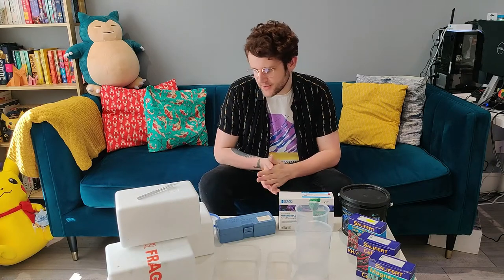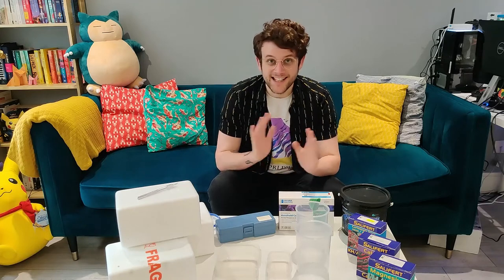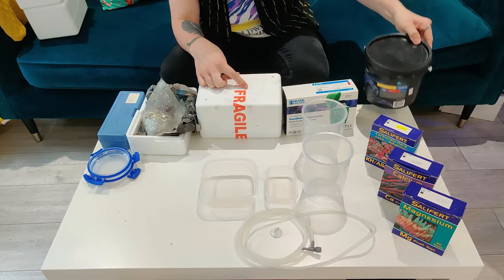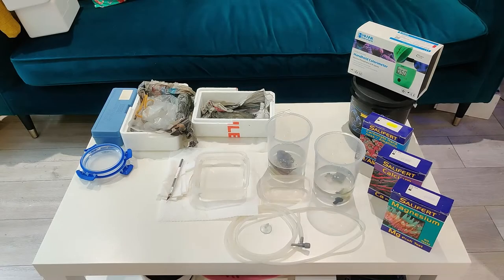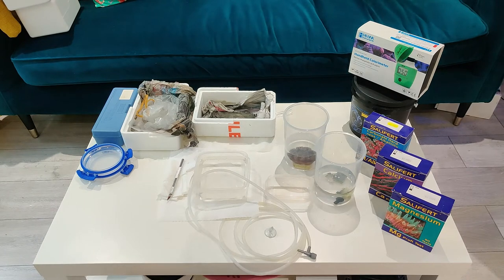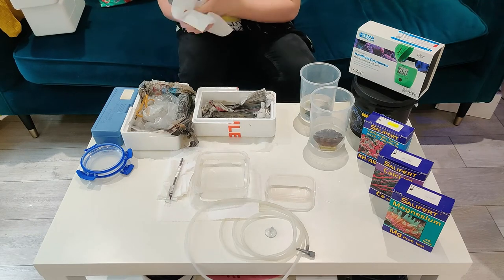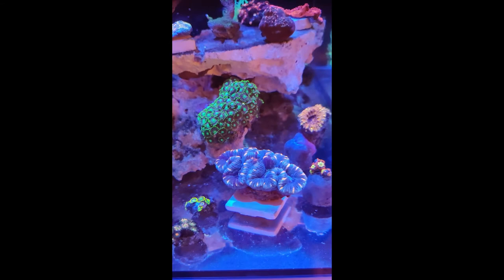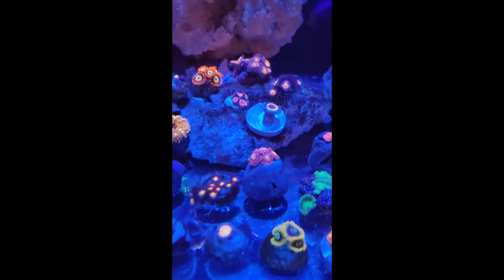Coral Unboxing!!! 🎉 Adding some new friends to the TMC Reef Habitat 60 mixed reef tank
I recently ordered some new corals from Oceans Treasure - here's an unboxing of some awesome corals!

First box opened @ 04:13
Fresh water dip @ 11:44
Corals in the tank @ 14:33
Blooper - dropping my phone and loads of RO everywhere... @ 18:48 (priceless)